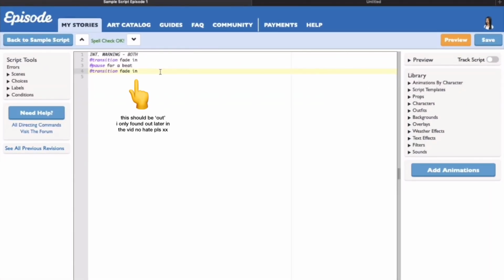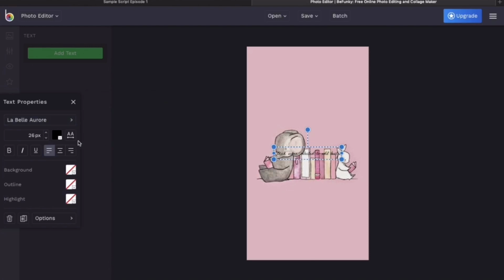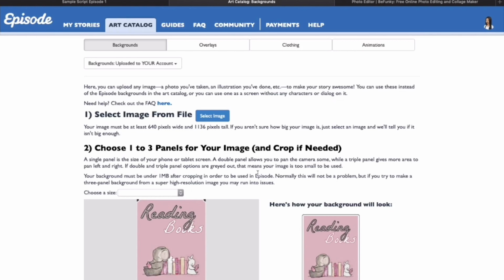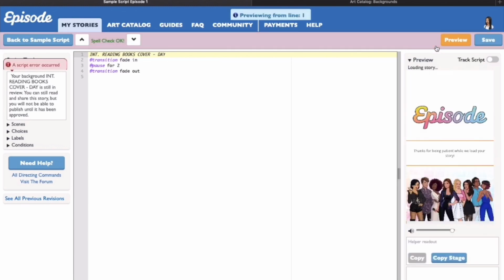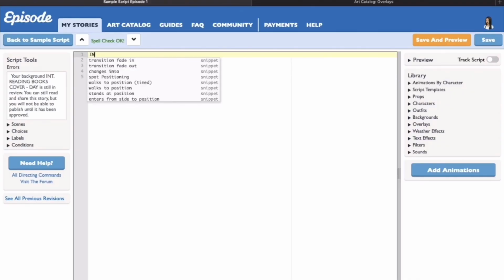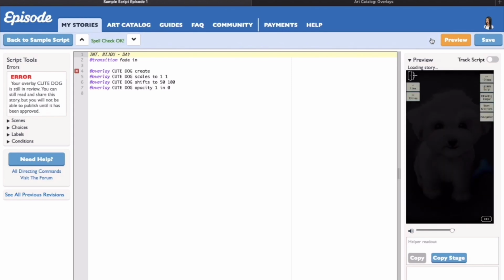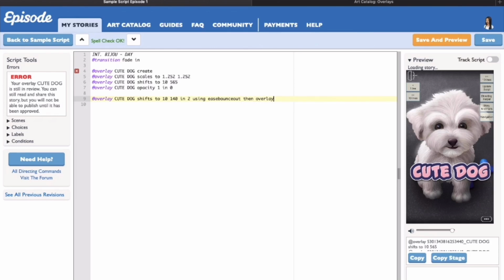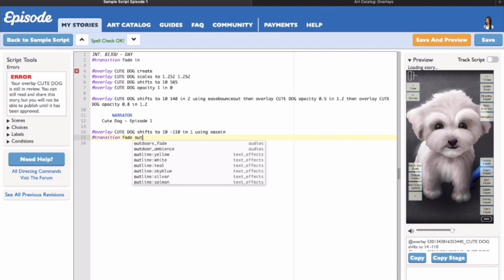INTRO IDEAS - EPISODE (WRITE WITH MEI #002) / Noella Mei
ATTENTION!
I f*cked up at 08:58 where I was supposed to show you an 'overview of all the available text movements' but I added it in at 10:50. Apologies for the inconvenience. I beg your forgiveness.

WWM ✎
This series was created with the intent to give my fellow authors and readers an idea of how I script my stories and what writing on the Episode platform in general is like. I will be sharing my tips and tricks along the way to help you improve or maybe even inspire some to start writing themselves!

Hope this video was somewhat helpful. I'm pretty new to the usage of text movements myself, so we're in this together! Been sick for a while too and still haven't fully recovered yet so that's why this video might be a bit of a hot mess here and there. Lol, sorry. Spent too much time into putting this together though so dEAL wiTH iT pls. Anyway, thank you so much for your support so far. So close to a 100 subbies already AAH. Love you guys! ♡

For more in-depth tutorials and thorough explanations on specific donacodes, you should definitely check out Joseph Evans' channel if you haven't already!

CREDITS
12:44 cover art by Riley
12:53 outro by Katrine

SONGS USED
00:00 Perfect 10 - Unknown Brain ft. Heather Sommer
02:56 Miss You - Cashmere Cat, Major Lazor & Tory Lanez
05:35 I'm Fine - BTS
08:56 Ignite - Alan Walker & K-391 ft. Julie Bergan & Seungri
11:53 Awakening - Defqwop

WEBSITES MENTIONED
02:47 BeFunky (photo editor)
03:42 HTML (color codes)
06:19 FlamingText (logo design)